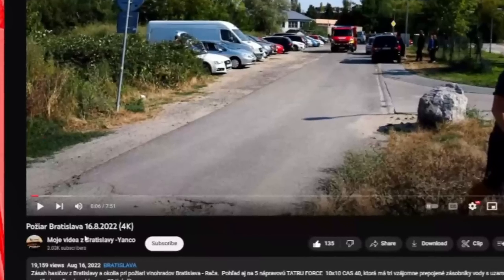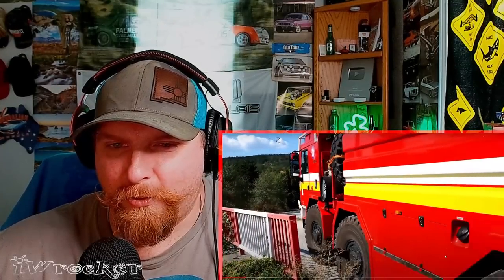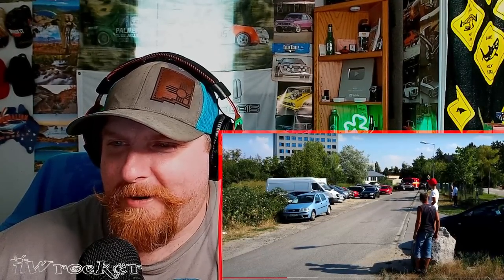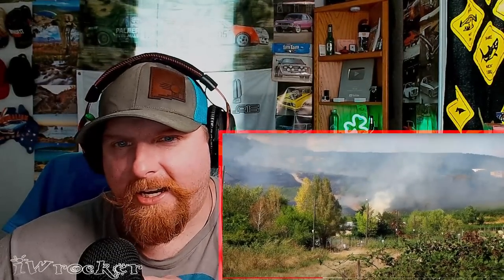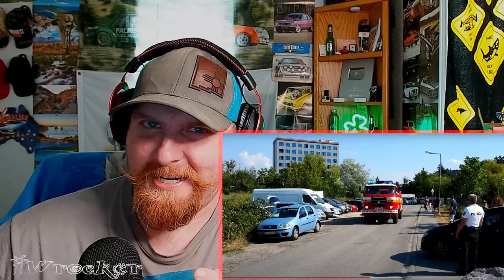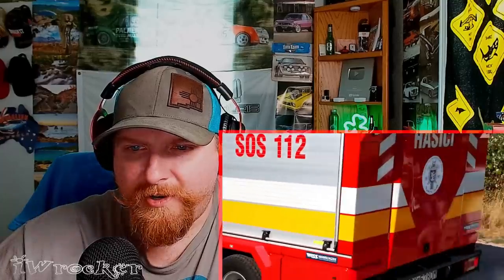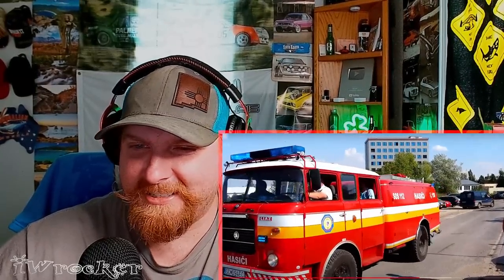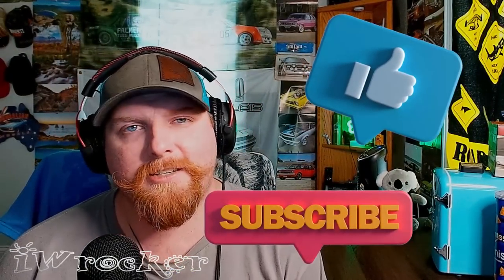American Reacts to Fast Wildfire Response in Slovakia - Awesome Trucks!